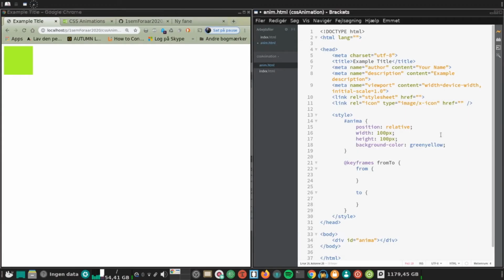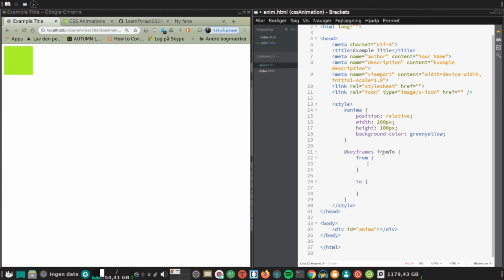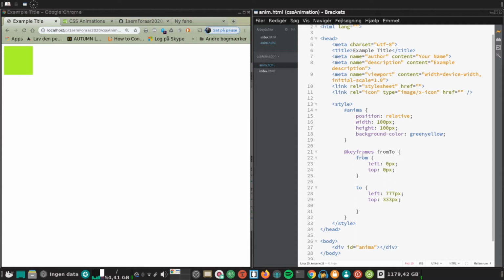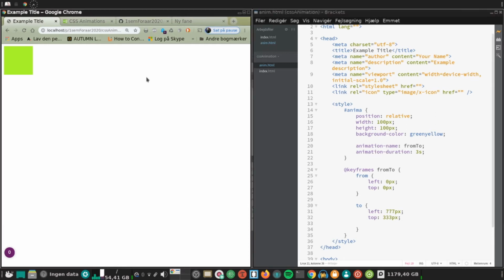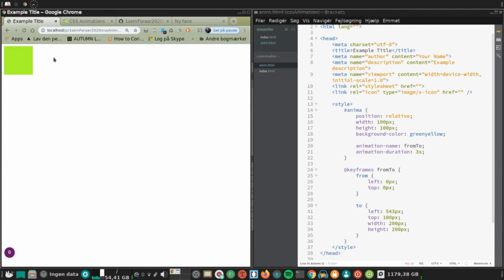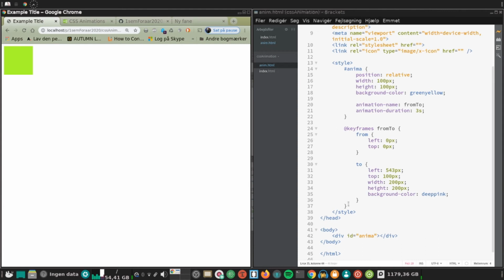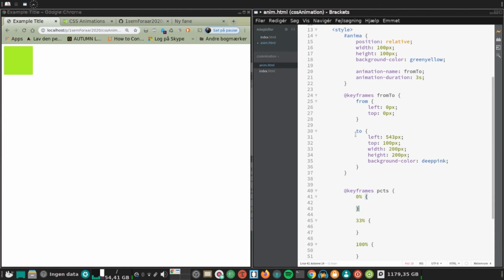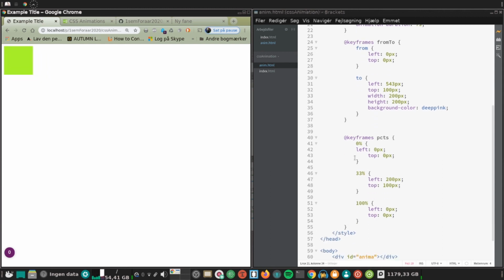Learn CSS Animation in 7 Minutes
Here are the basic principles of CSS animation. Of course you cannot learn everything - but you will be able to create your first animation in less than seven minutes.